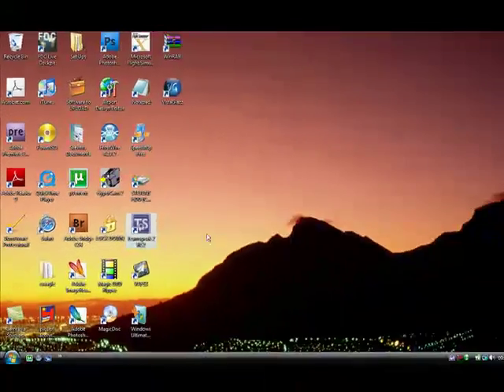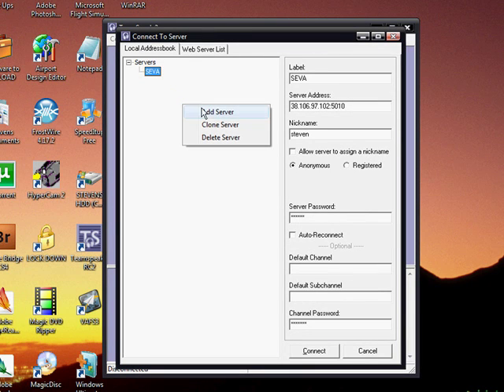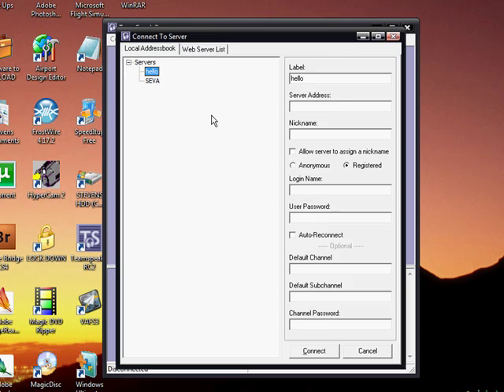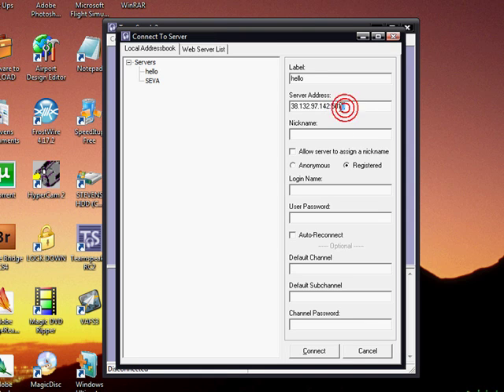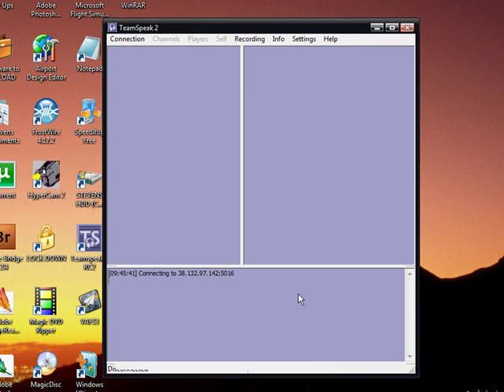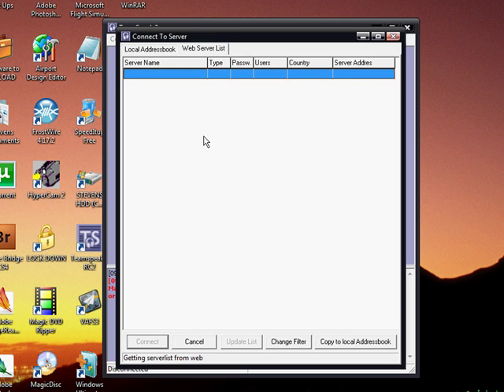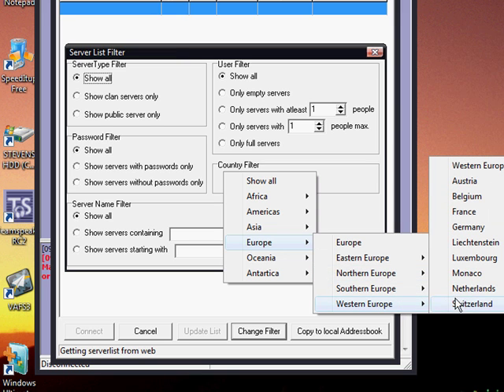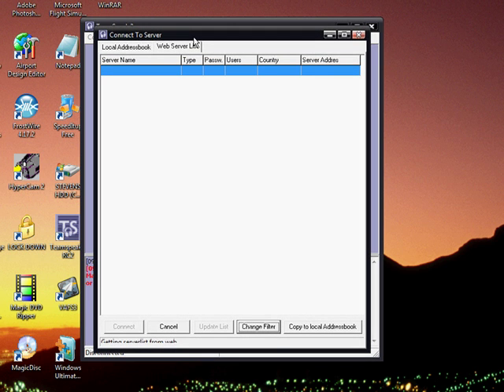how to use/set up teamspeak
how to use teamspeak

tune in every week for a new tutorials

comment and rate please